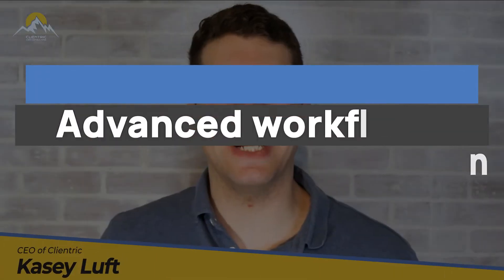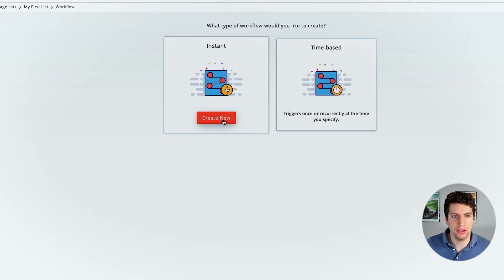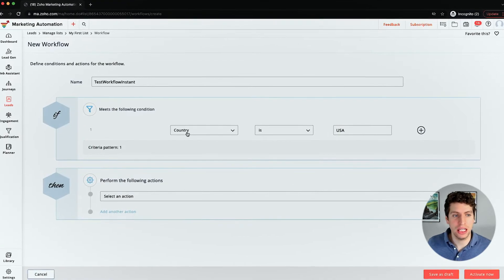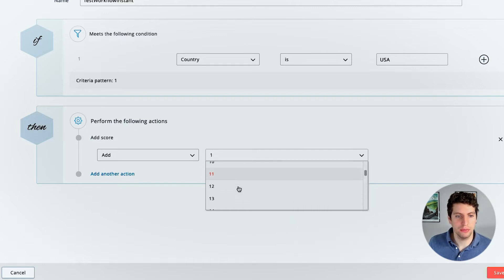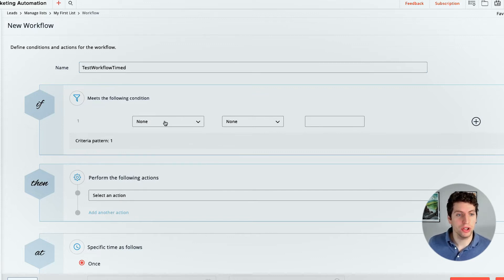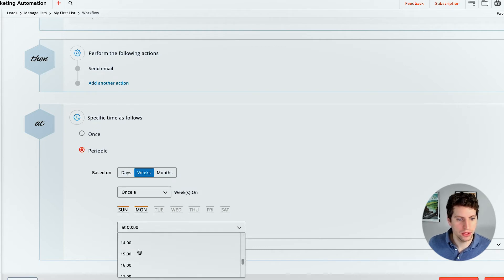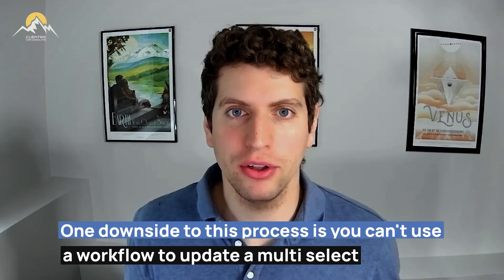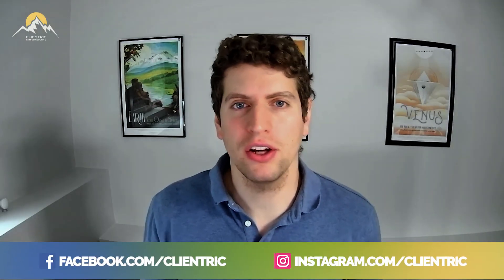Zoho Marketing Automation Create Workflow Automation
In today's tutorial, we will learn Advanced Workflow in Marketing Automation. We will tell you how to create a new workflow both, instant and time-based workflow.

Make it easier by login in together with us. You can also save it to watch later.